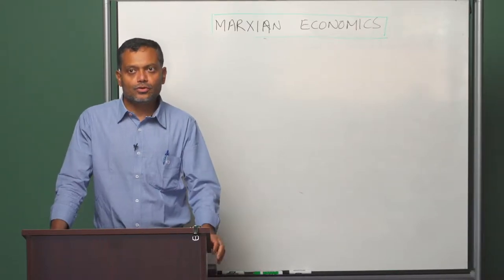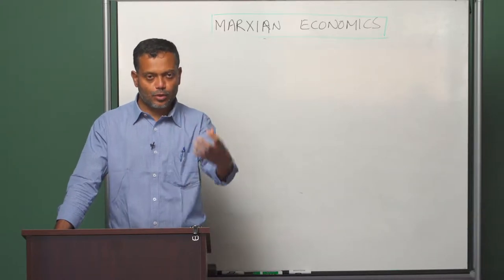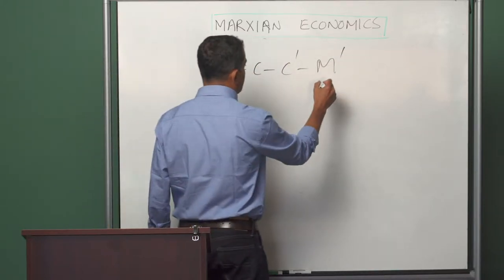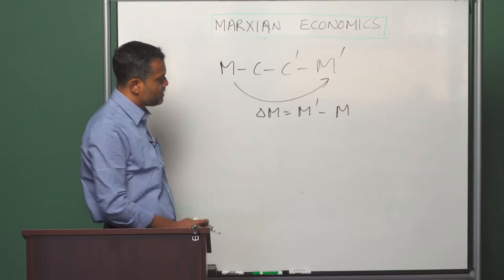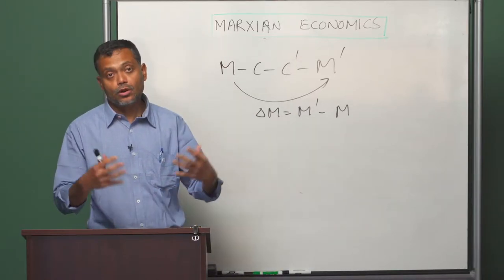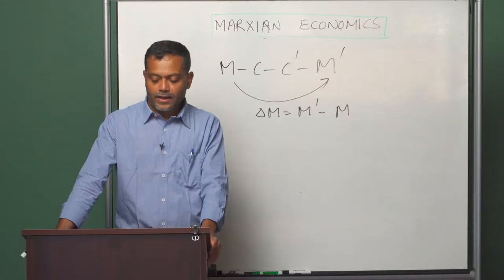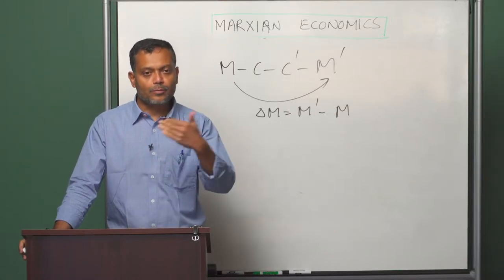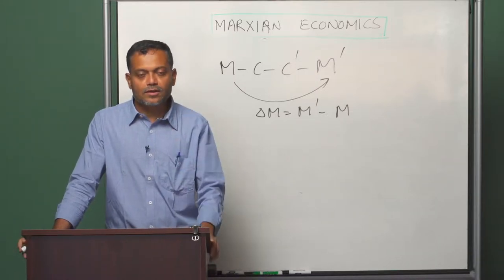Module 2 - Part 6: Accumulation of Capital